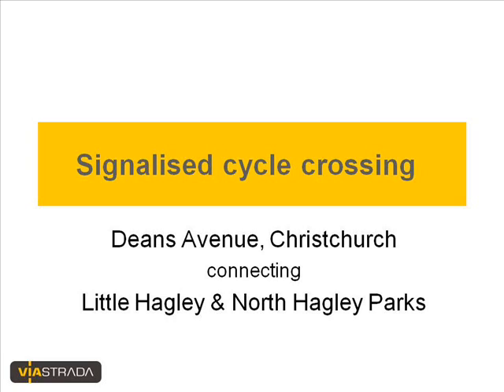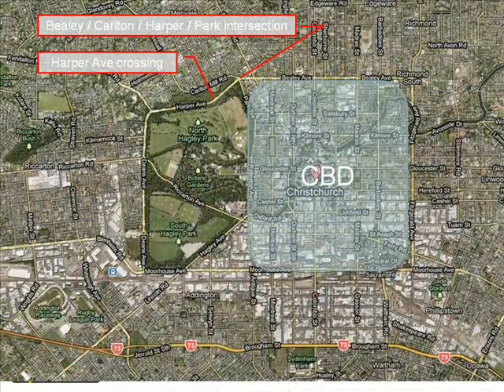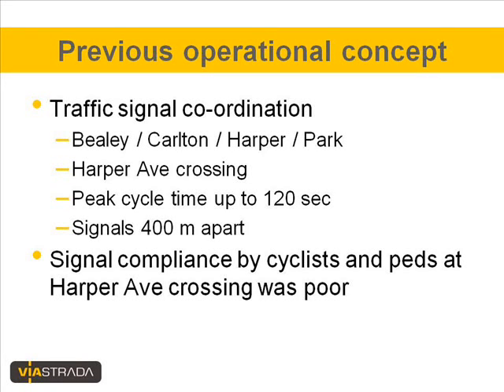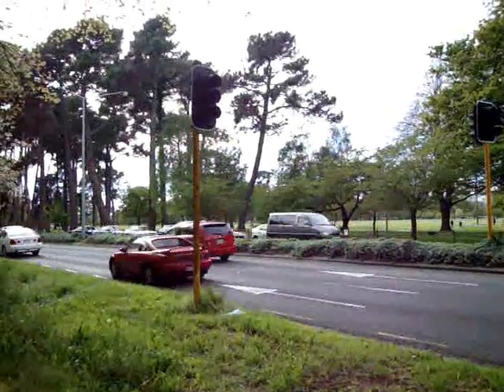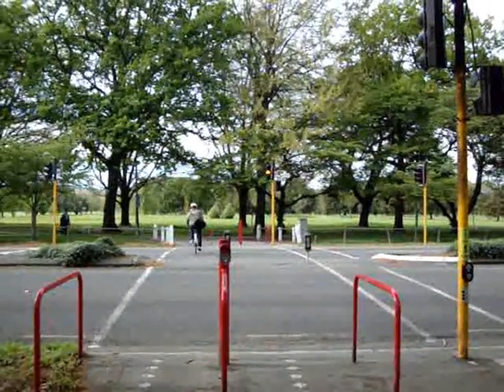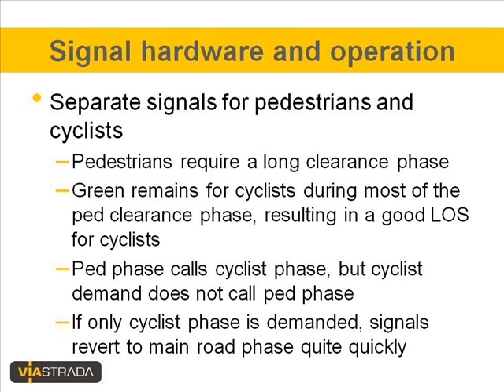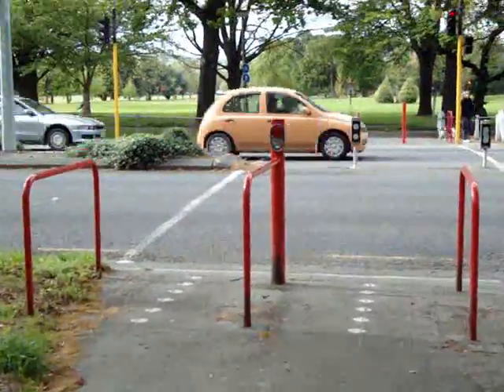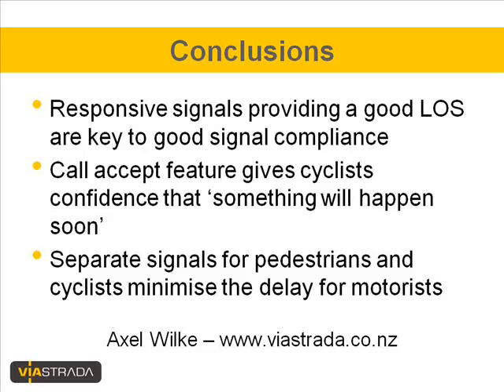Harper Avenue crossing, Christchurch, New Zealand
This video demonstrates a signalised crossing for pedestrians and cyclists that previously had a poor traffic compliance by these user groups. The way the signals operate was fundamentally changed some years ago, and it is explained in some detail how this was done. The effectiveness of the new operating concept is discussed and some conclusions are drawn.

The target audience for this video are traffic signal engineers and other staff charged with the operation of road networks.